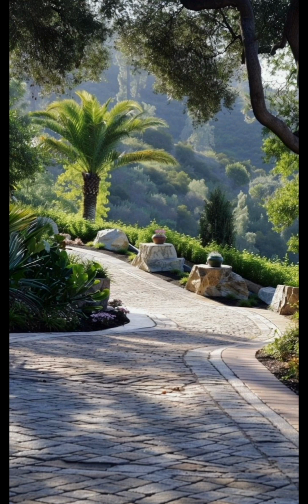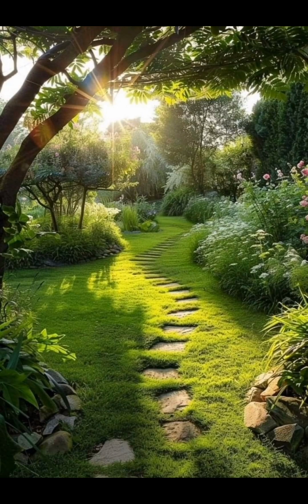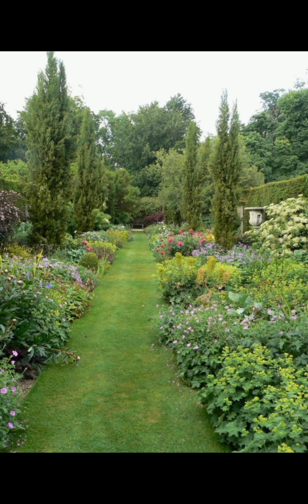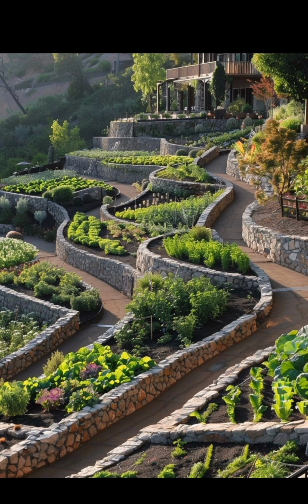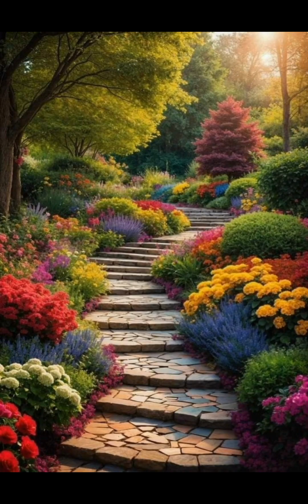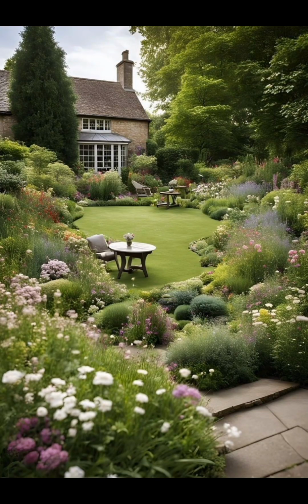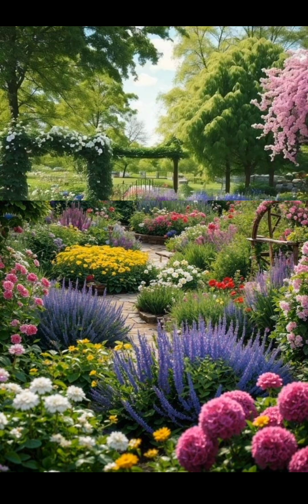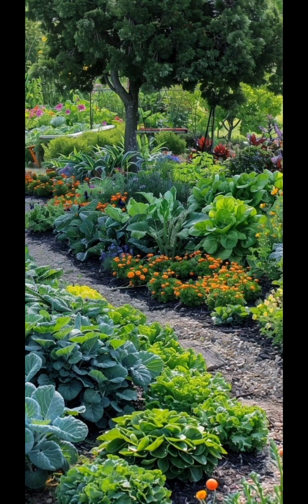Beautiful garden ideas 2025 | awesome green gardening